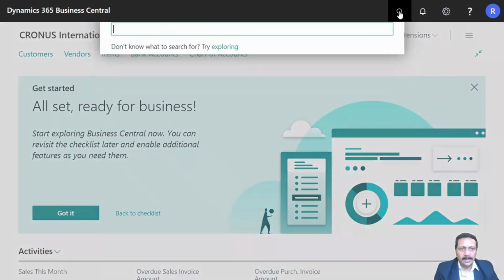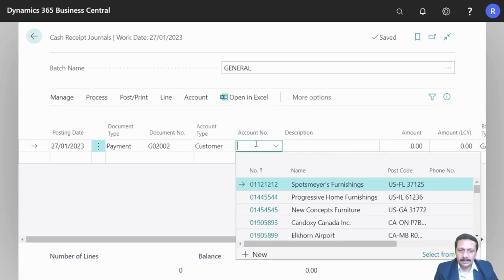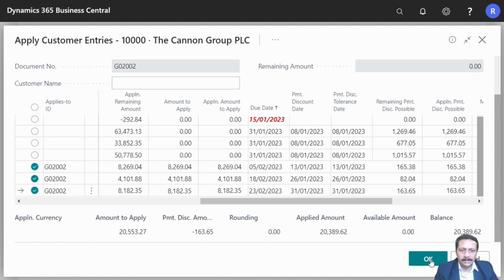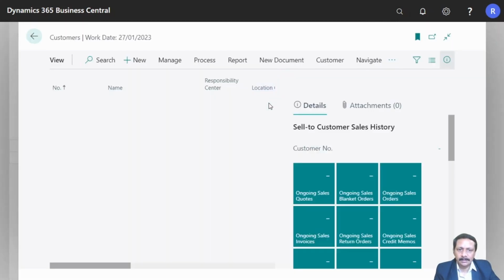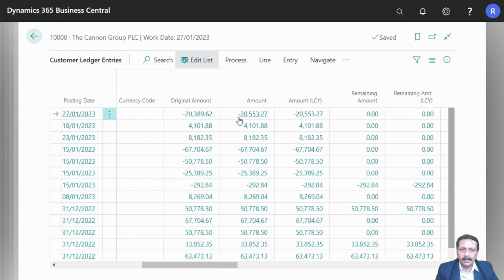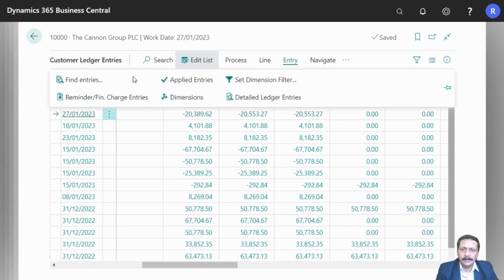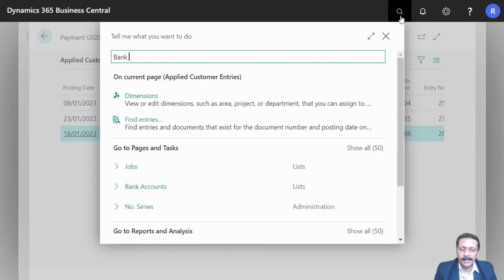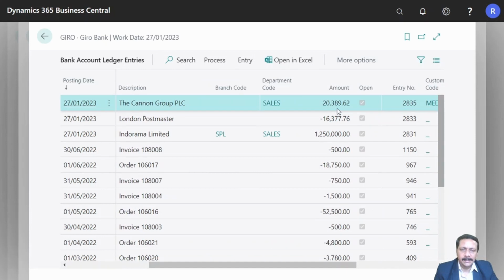How to Make Customer Payment Transactions in Cash Receipt Journal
How to Make Customer Payment Transactions in Cash Receipt Journal Functionality of Microsoft Dynamics 365 Business Central